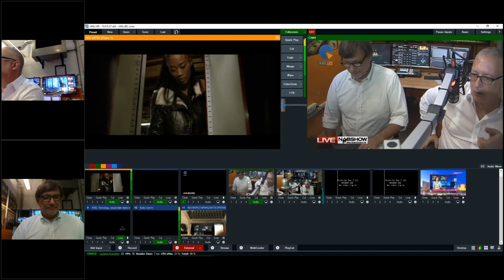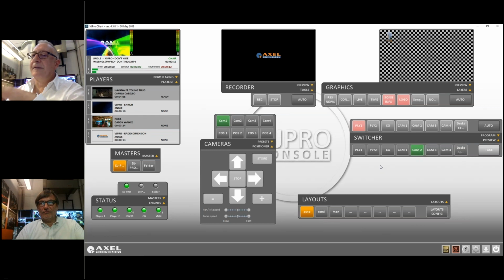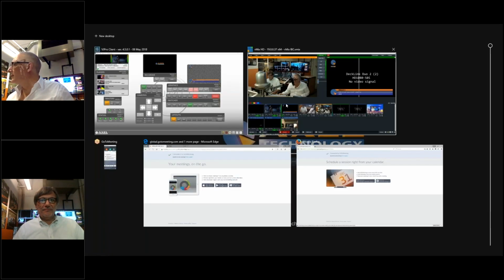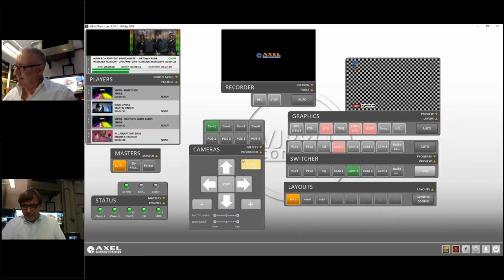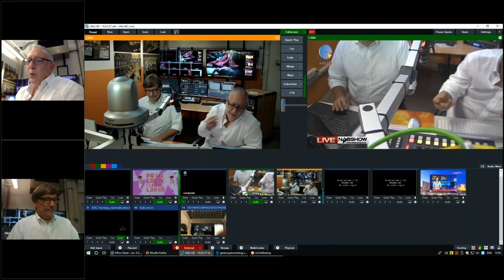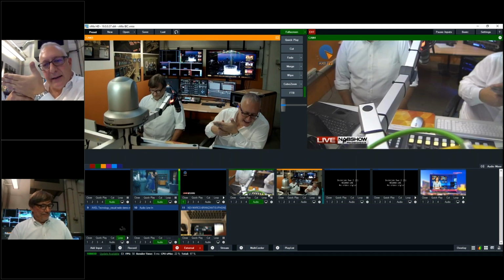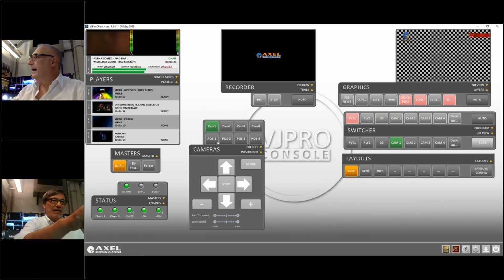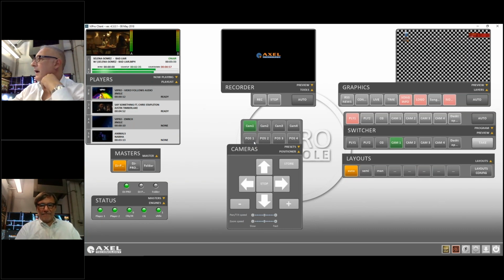VJ PRO - English Webinar | By CLAUDIO ASTORRI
Discover the ultimate Vj Pro - Visual Radio webinar by Claudio Astorri - Axel radio specialist.